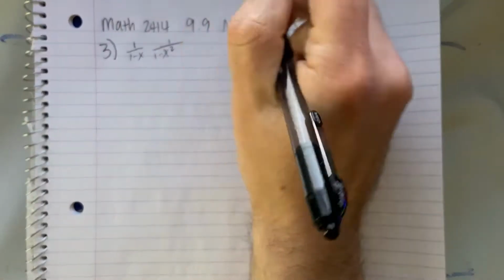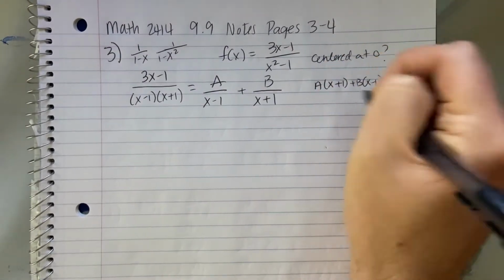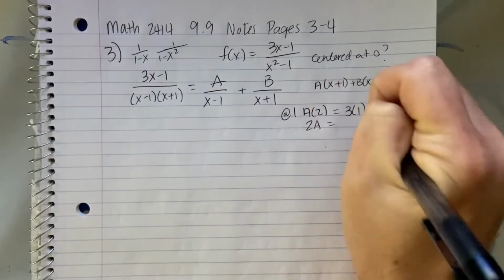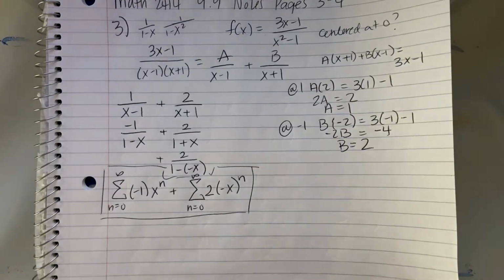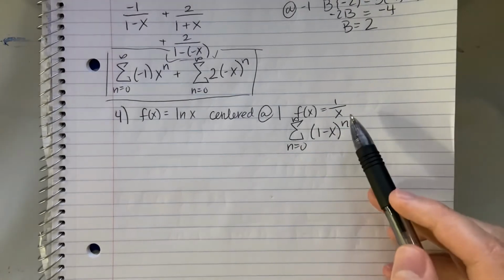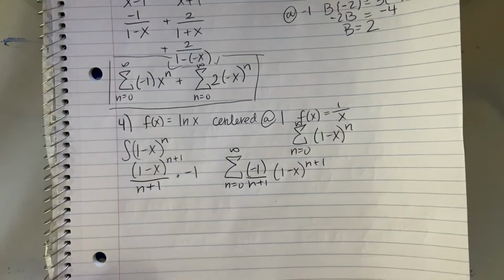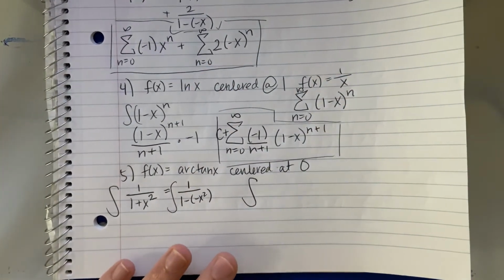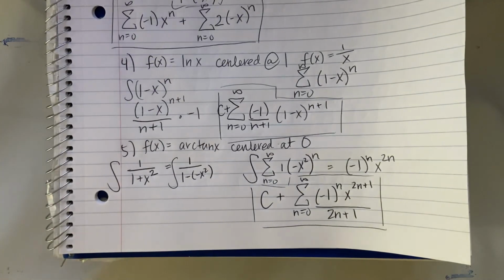MATH 2414 9.9 Notes Pages 3-4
Further applications of representing functions as series